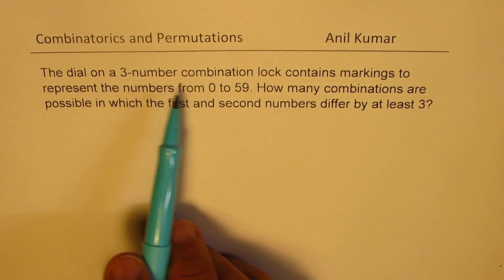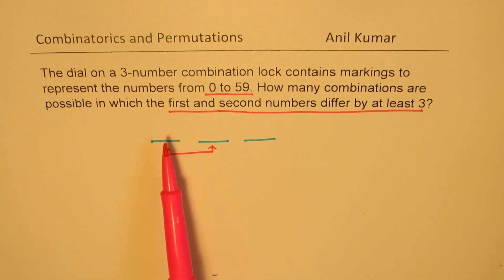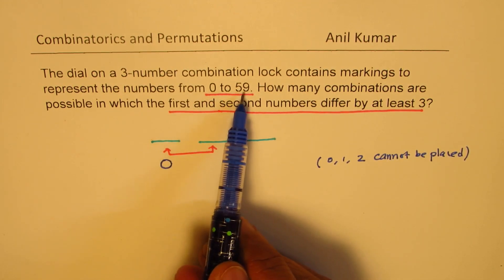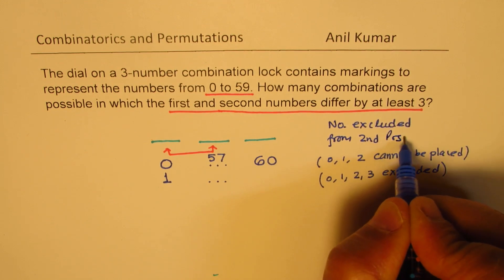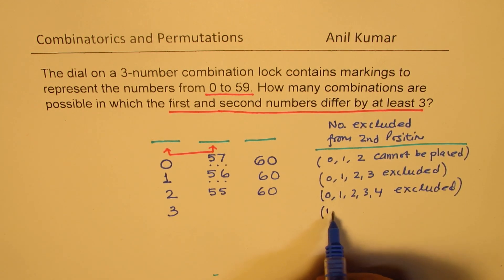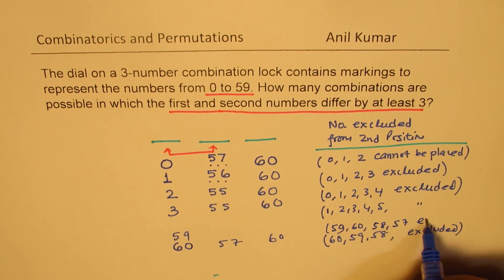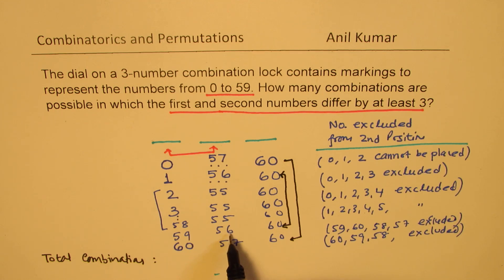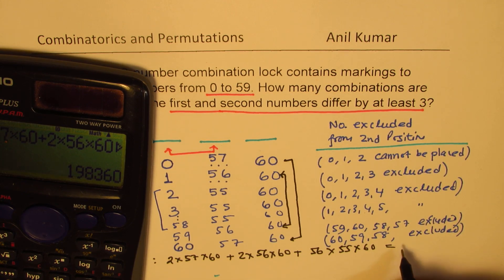Probability of 3 digit Combination Lock where first and second digits differ by at least 3